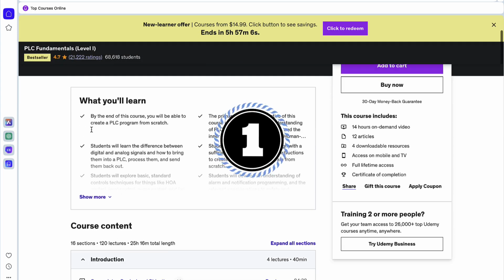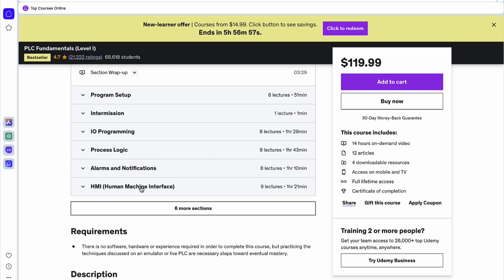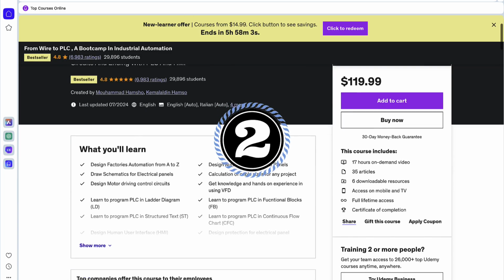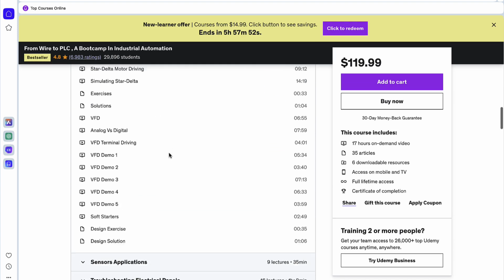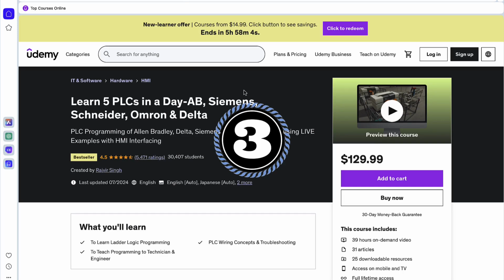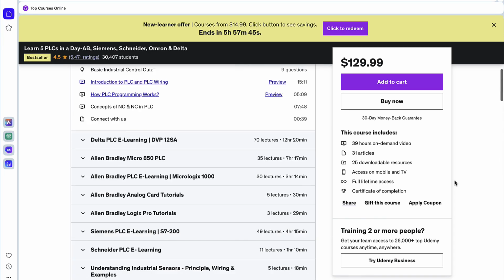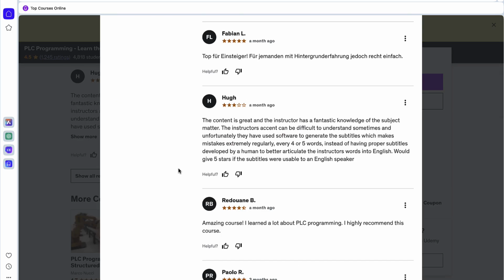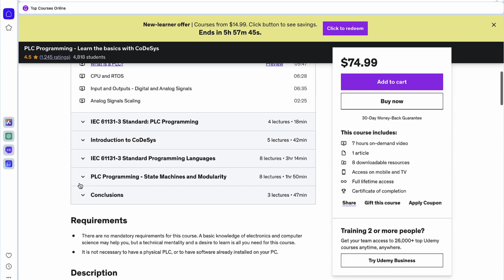5 Best PLC Courses Udemy - Ratings ★★★★★ (98.1% Success!)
Welcome to our video on the 5 best PLC courses available on Udemy! ↓↓↓↓

PLC courses teach digital computer automation for industrial processes covering programming, wiring, and troubleshooting. Understanding PLCs is essential for engineers and technicians in manufacturing.

1. Best PLC Course: PLC Fundamentals (Level I)
This course will give a person with no prior experience the basic tools necessary to create a PLC program from scratch.
2. Best PLC Course: From Wire to PLC , A Bootcamp In Industrial Automation
Build Electrical Automation Projects From Sctratch. Starting From Wires , Control Circuits And Ending With PLC And HMI
3. Best PLC Course: Learn 5 PLCs in a Day-AB, Siemens, Schneider, Omron & Delta
PLC Programming of Allen Bradley, Delta, Siemens, Omron and Schneider using LIVE Examples with HMI Interfacing
4. Best PLC Course: PLC Programming - Training from Scratch on RSLogix500 & 5000
PLC programming from scratch training class by a controls engineer equipped with PLC systems - Allen Bradley RSLogix 500
5. Best PLC Course: Allen Bradley PLC Training - RSLogix 5000 Series
This course will give a person with no experience learn PLC programming from scratch using RSLogix 5000 and Studio 5000.

Whether you're a beginner looking to enter the world of industrial automation or an experienced professional aiming to enhance your skills, these courses offer valuable knowledge and practical insights. Note that course links are available in the video description. Let's jump right in:

First on our list is PLC Fundamentals (Level I). This course provides a solid foundation in PLC basics, covering topics such as ladder logic programming and troubleshooting techniques.

Next, we have From Wire to PLC, A Bootcamp In Industrial Automation. Dive deep into industrial automation with this comprehensive bootcamp, covering everything from design to troubleshooting of PLC-based control systems.

Moving on to Learn 5 PLCs in a Day-AB, Siemens, Schneider, Omron & Delta. In just one day, you'll master the basics of five different PLC platforms, including Allen Bradley, Siemens, Schneider Electric, Omron, and Delta.

Now, let's talk about PLC Programming - Learn the basics with CoDeSys. This hands-on course teaches you essential PLC programming skills using CoDeSys software, covering program structure, data types, and function blocks.

Last but not least, we have Factory Automation using PLC Logics. Explore the principles of factory automation with PLC logic, learning how to design and implement control systems for various industrial applications.

In conclusion, these five Udemy PLC courses offer a wealth of knowledge and practical skills for anyone interested in industrial automation and PLC programming. Check out the links in the video description below to enroll in these courses and start your journey towards mastering PLCs.

This video is also related to:
Plc Course
Course Plc

Translated titles:
Los 5 mejores cursos de Plc de Udemy-Calificaciones ★★★★★

Die 5 besten Plc-Kurse Udemy-Bewertungen ★★★★★

5 meilleurs cours Plc Udemy-Notes ★★★★★

5 melhores cursos de Plc da Udemy-Avaliações ★★★★★

5 सर्वश्रेष्ठ पीएलसी पाठ्यक्रम उडेमी-

UdemyのベストPlcコース5選-評価 ★★★★★